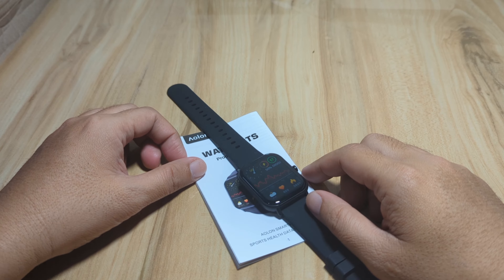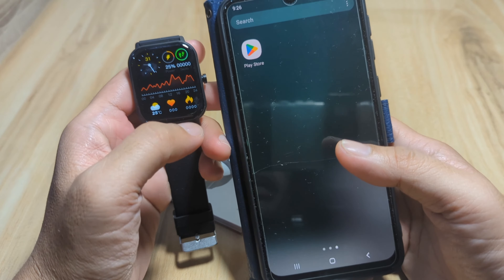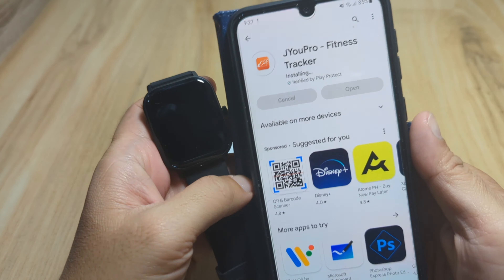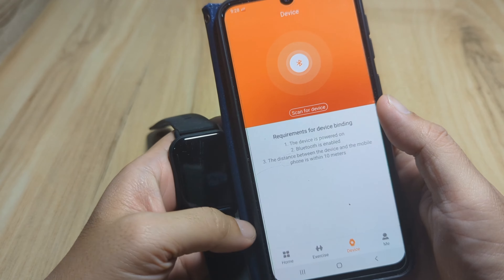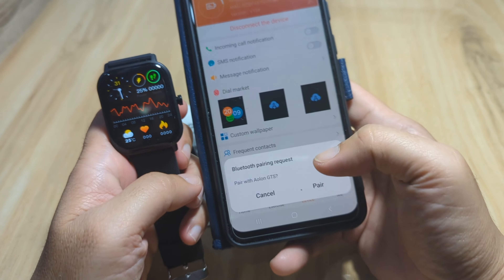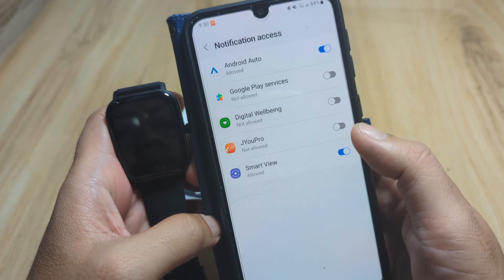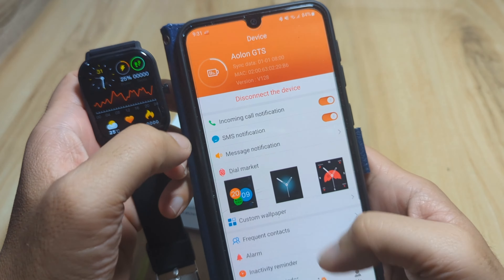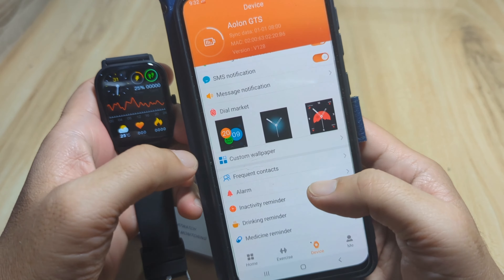JYoupro App - Complete SETUP for Android An Easy Guide, A JYouPro Smart watch Supported App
JYoupro App - Complete SETUP for Android  An Easy Guide

The smartwatch companion app provides a comprehensive set of features, including the seamless push of call notifications to your smartwatch, enabling quick identification of incoming calls. It also facilitates SMS notifications, allowing you to read messages and their details directly on your wearable device.

The app offers real-time displays of heart rate, sleep patterns, and workout history tracked by the smartwatch, promoting health awareness. Additionally, it includes sedentary reminders to support fitness goals, weather checks for planning daily activities and workouts, alarms, drink water reminders, and multiple watch face options .